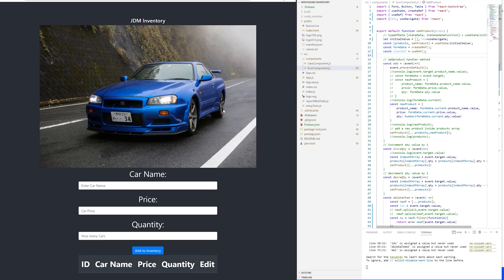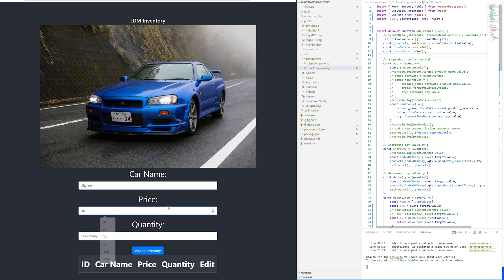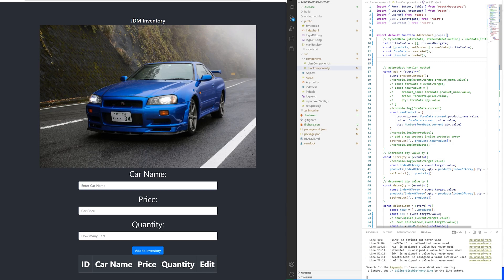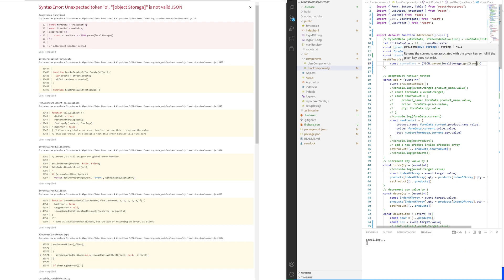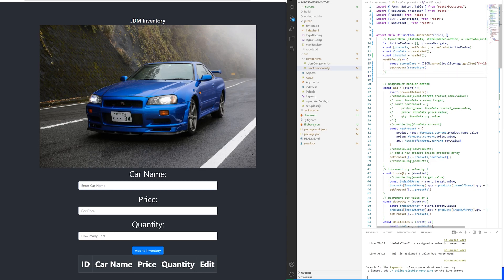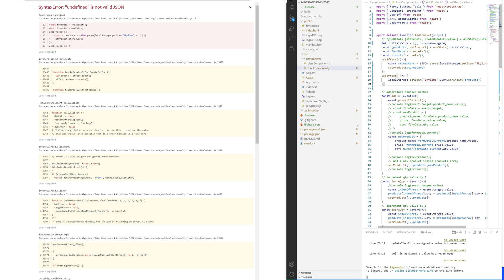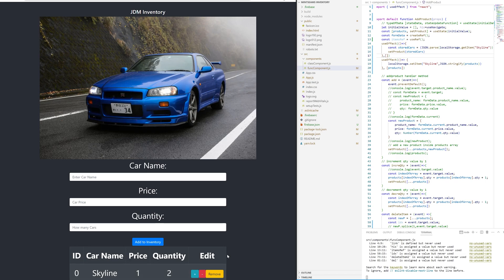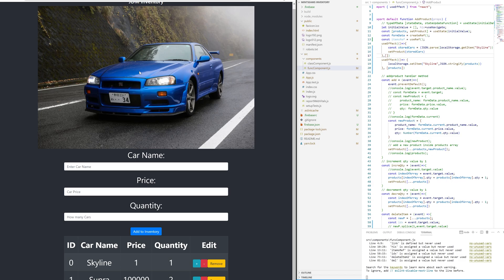How to Persist React State in Local Storage